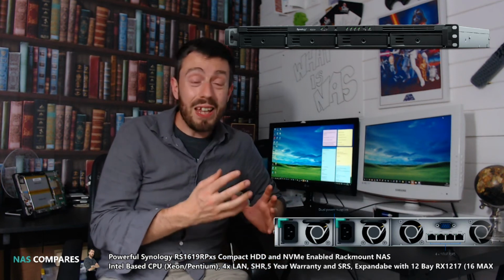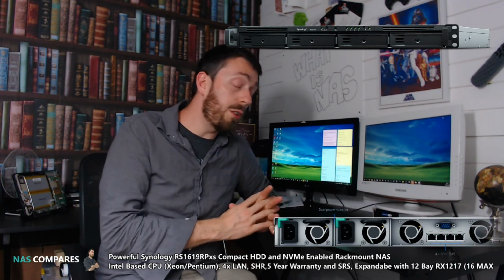Powerful Synology RS1619RPxs Compact HDD and NVMe Enabled Rackmount NAS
ANOTHER new Synology uncovered! It really is bloody RAINING Synology NAS! This latest NAS server that will be formally revealed in Taiwan in a week or two is the latest NAS to join the elite XS series of devices. This new Synology RS1619RPxs Rackstation NAS has several rather groundbreaking features (for Synology and their rather rigid design) and has definitely warmed me towards the latest model. Unlike every new Synology 2019 series NAS we have told you about on NASCompares so far, this new 4-Bay has no predecessor. Till now the XS series was never available as a 4-Bay Rackmount NAS and until now buying an XS NAS meant that you needed to buy a powerful NAS that had a big storage option from day 1. However, this generally means that the cost is considerably higher than other 4-Bay N AS devices and creates an unpopular divide between devices when choosing. This was solved a tiny bit last year with the DS3018xs, but the Synology RS1619RPxs is a really positive step in the right direction in balancing hardware power and total storage options. Even though the RS1619RPxs is Synology's first real 4 Bay XS Rackmount NAS, it manages to cram in almost all the features and functions of the larger XS server devices, whilst still no-doubt being much, much more powerful than the RS818+ and RS818RP+. So, let's find out more about what could potentially be the most powerful 4-Bay Rackmount NAS Synology has ever released